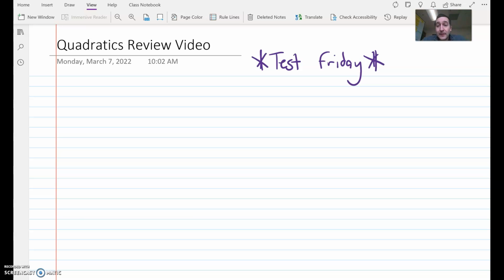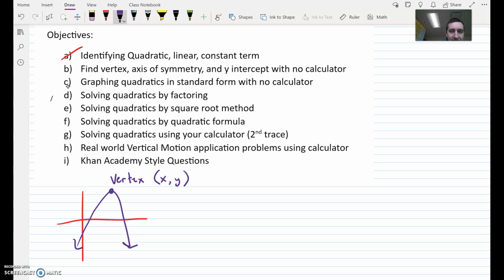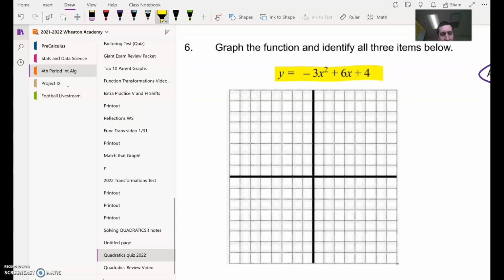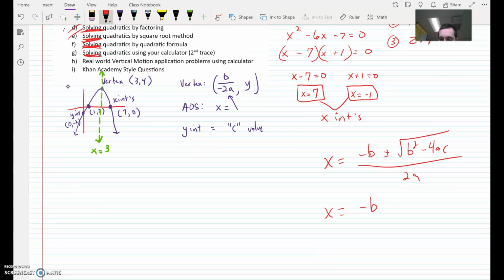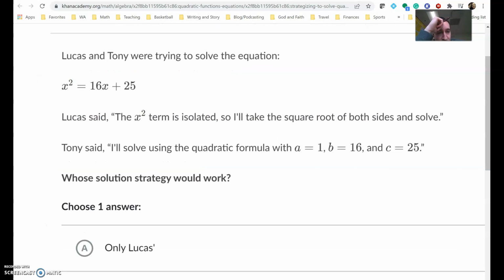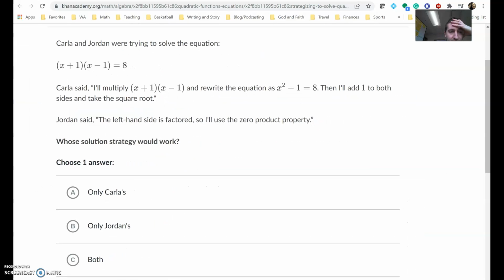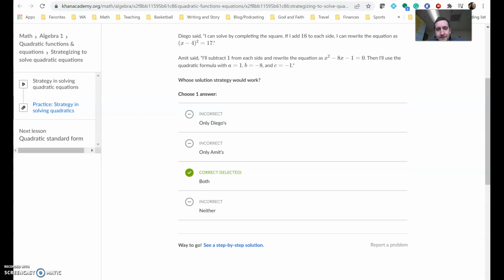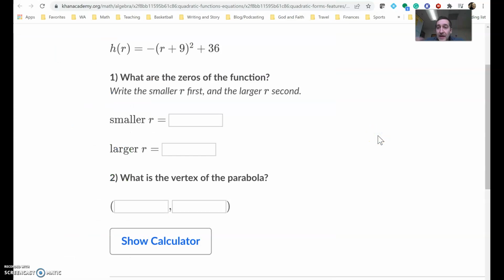Quadratics Review Video 3/7